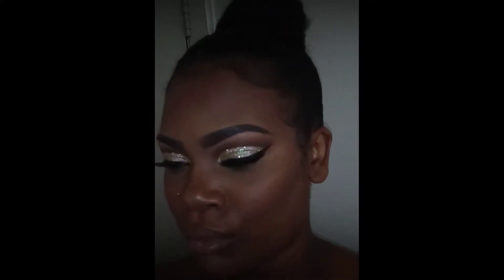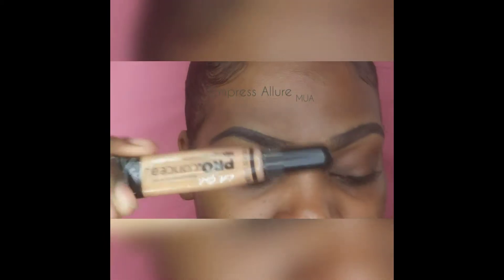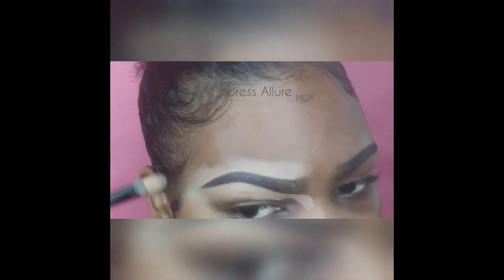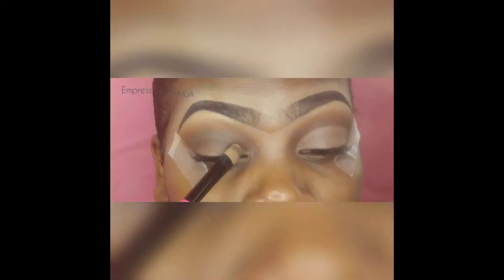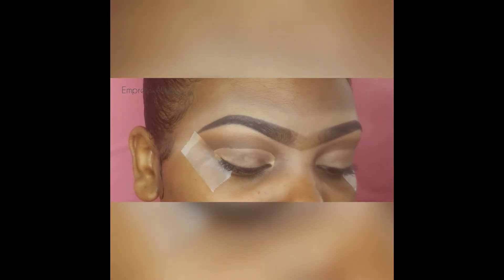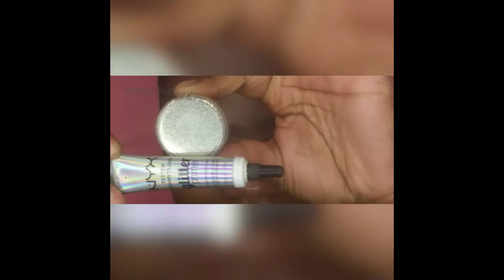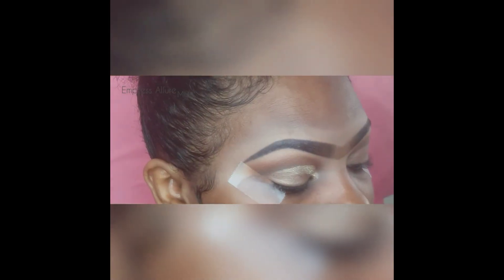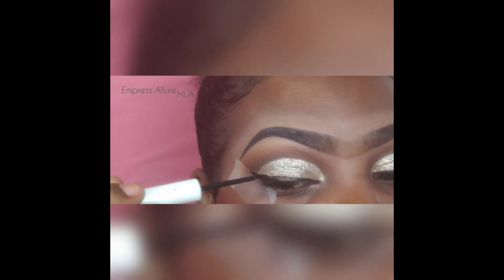Glitter Cut Crease (eyes only)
This is a very quick simple EYES ONLY tutorial of my"queen beat" look for anyone who wants natural but with glitz and glitter, typically for babyshower or birthday glam. hope you enjoyed products used linked below :

Ruby kisses go brow pencil - dark brown
L.A girl pro concealer- fawn
ruby kisses liquid genius high iq liner
All brushes from bh cosmetics

Welcome to my new channel! I am a certified freelance mua/hairs artist/nail artist, and i am here to slay for my queens who are interested in my craft!!